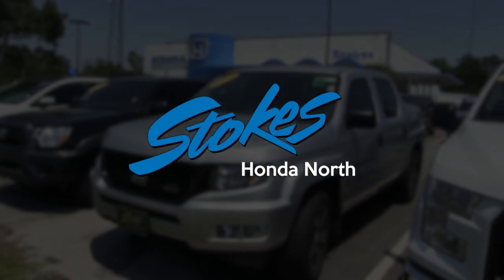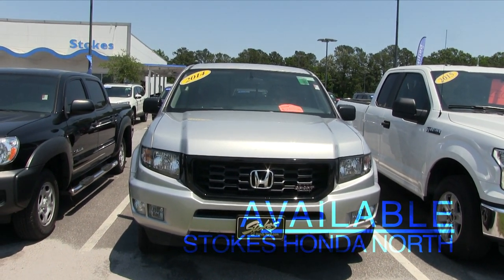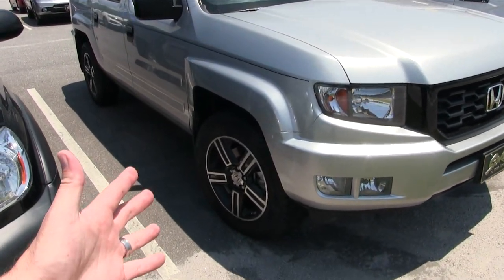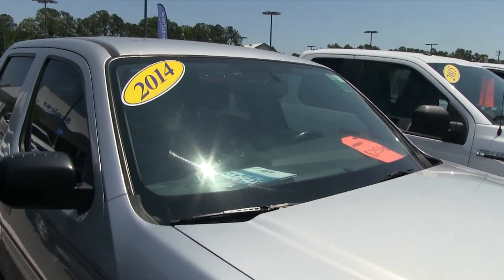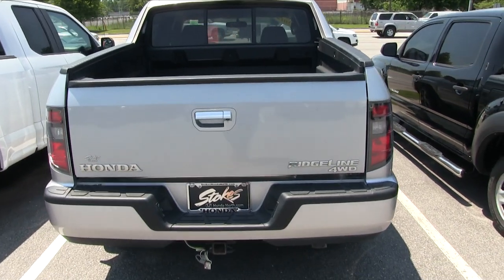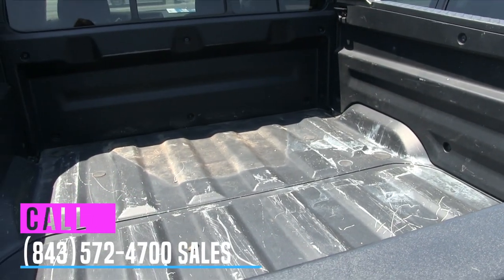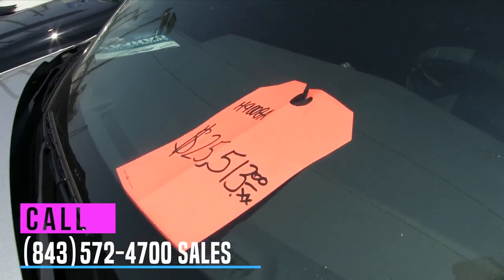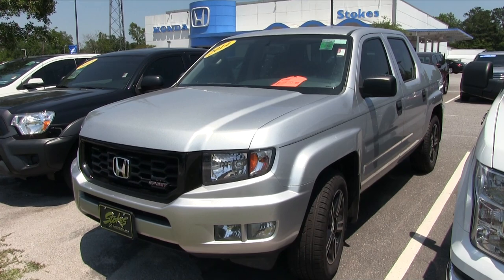2014 Honda Ridgeline 4WD - Exterior Walkaround For Sale Review @ Stokes Honda North - May 2017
Here's a preowned 2014 Honda Ridgeline for sale at Stokes Honda North. For more detail info visit them
Give them a call at (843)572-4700